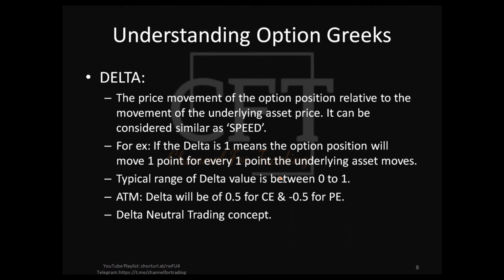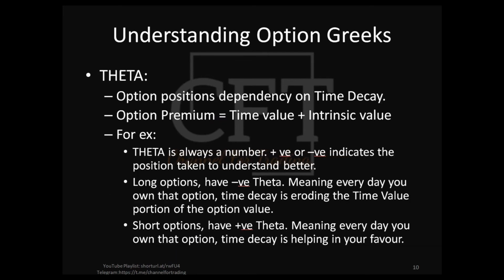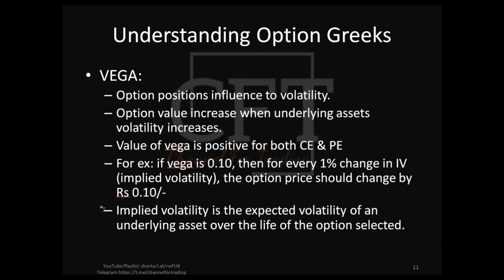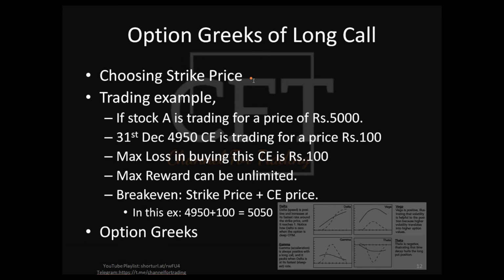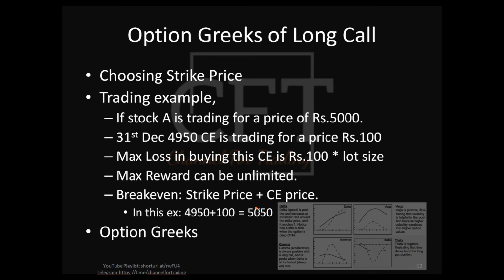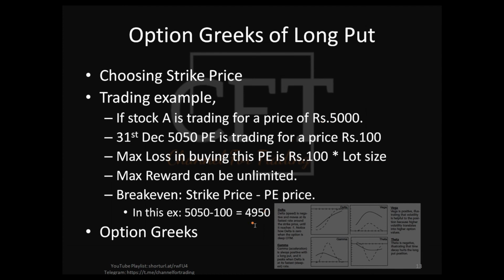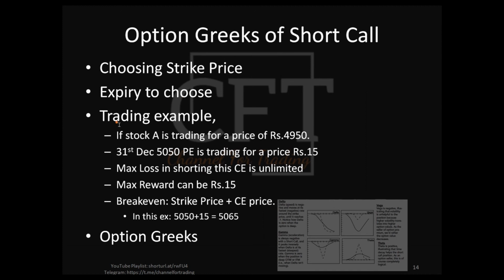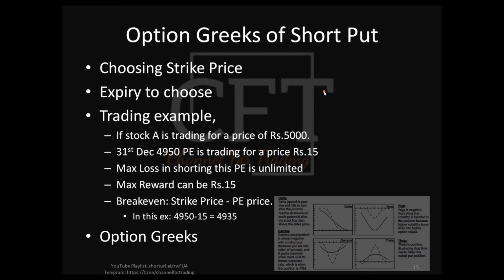Episode 2 | All About Options Trading | From Basics to Options Strategy | ChannelForTrading | CFT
All About Options Trading | From Basics to Options Strategy is going to be a series of weekend episode videos which will enable the beginners who are new to stock market to get enough knowledge to do options trading.

Also share this channel with your fellow colleagues, friends and family who are interested in trading.

where we post our daily updates on Intraday trades executed and chart patterns during market hours.